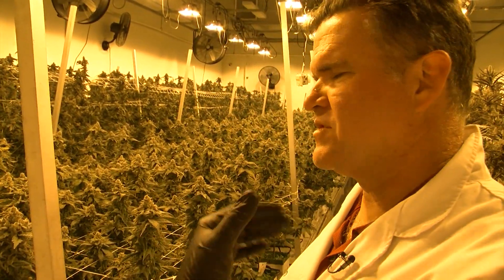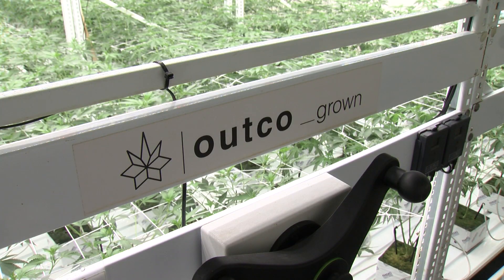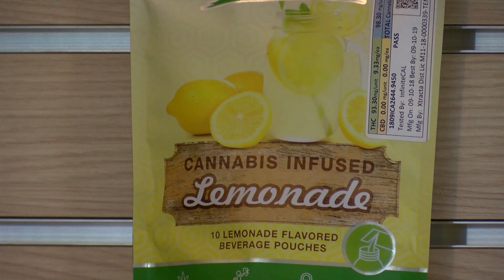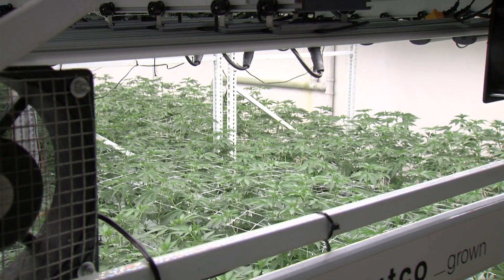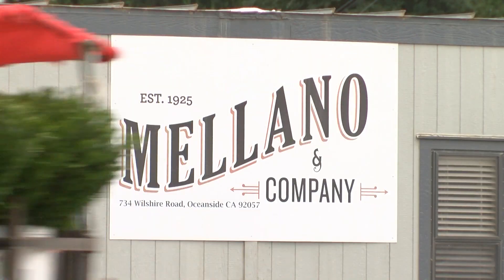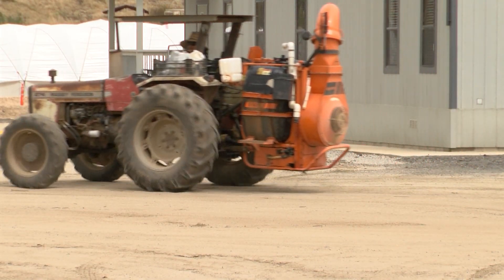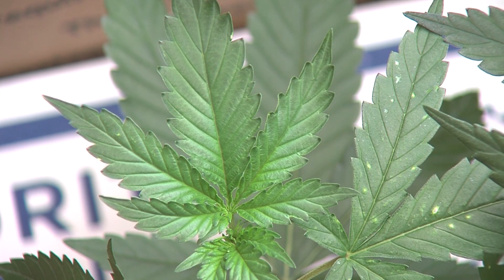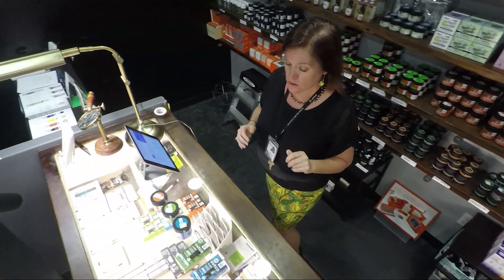San Diego Cannabis Growers Grappling With A Changing Marijuana Market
As more growers enter the cannabis cultivation business in California business are getting ready for a changing market. KPBS reporter Matt Hoffman has the details.